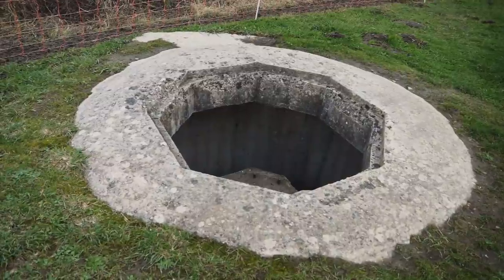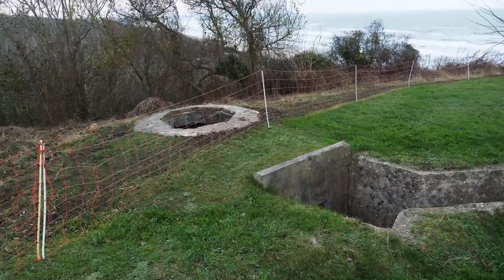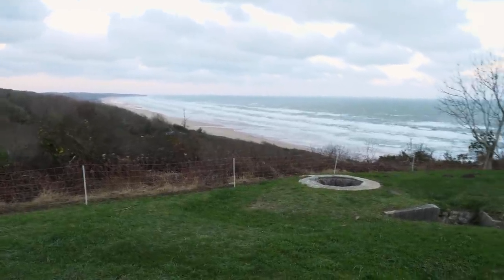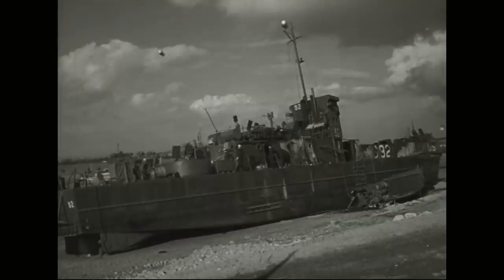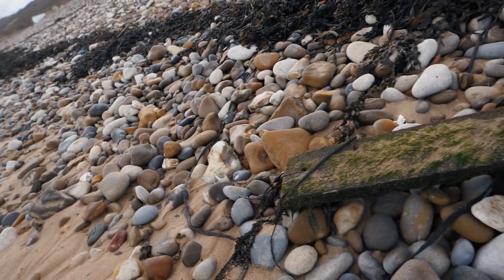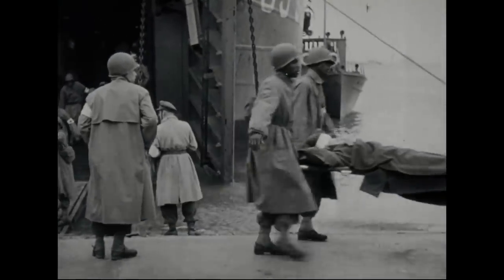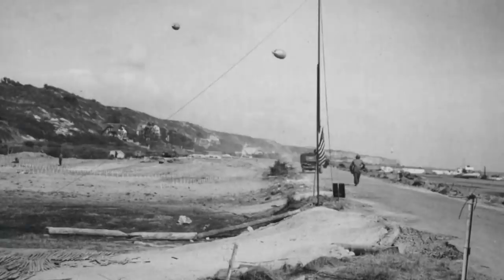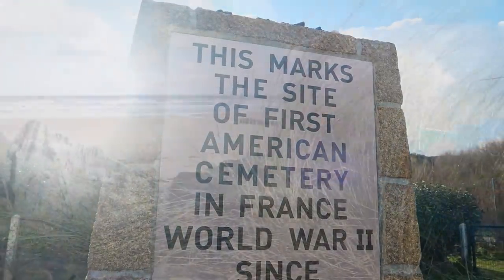The African American Soldiers of D-Day | History Traveler Episode 184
Part 10 of the "Normandy 1944" Series

Were there any African American troops who landed at Omaha or Utah Beach on D-Day? You never see them depicted in any movies on the subject. It turns out that there was in the form of the 320th Barrage Balloon Battalion. These men provided a valuable service on D-Day that did much to secure the beachhead for the Allies. We also touch on the story of one African American medic whose actions on June 6th very well should have earned him the Medal of Honor. Much to learn in this one!

Videos referenced in this episode:

- D-Day: The First to Fall at Omaha Beach (Episode 47) (note: I mispronounce the name of Jimmie Monteith in that one; go easy on me)